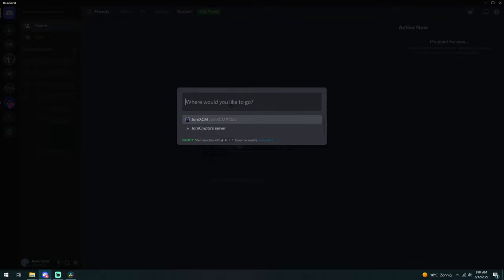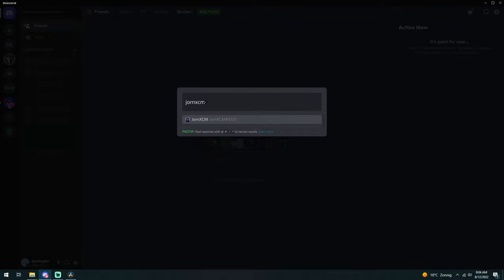How to open a closed Discord DM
Welcome to this tutorial on: How to open a closed Discord DM. Feel free to use the comments if you need any more help or have suggestions on HowToTechLab video ideas.